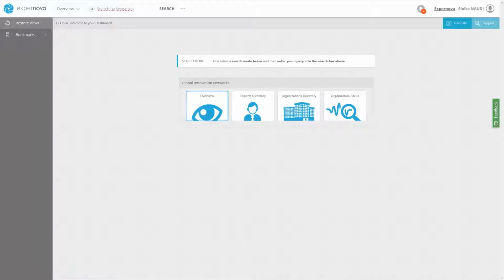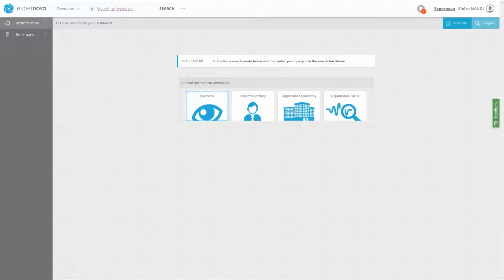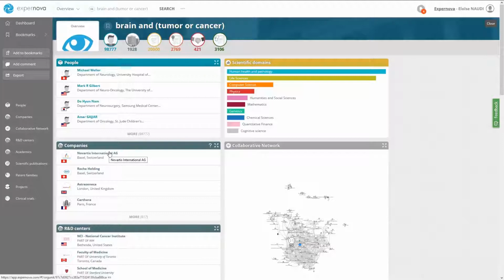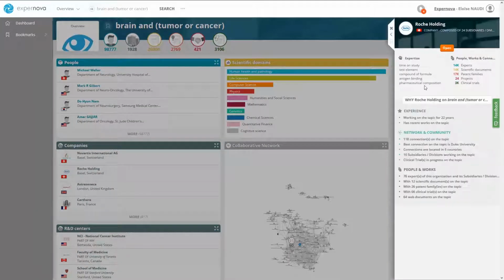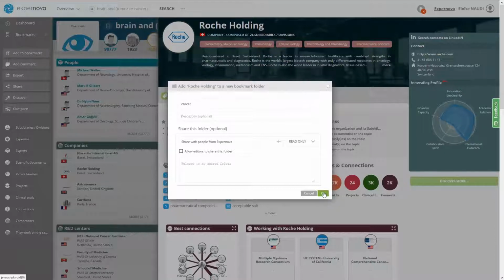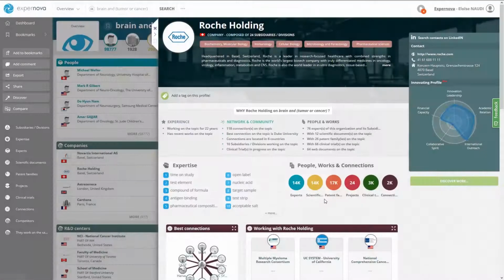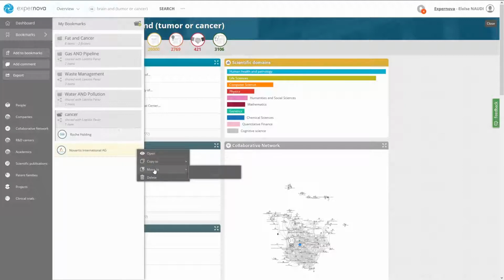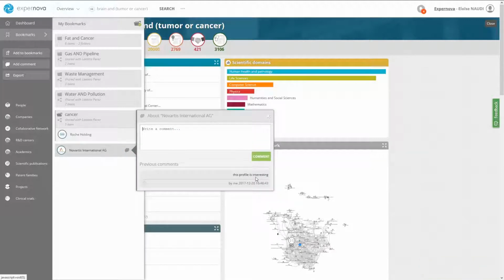[How to] Bookmark profiles and documents?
Wondering how to bookmark an Expert or an Organisation profile or a scientific work on the Expernova platform?

With Expernova, you can bookmark an expert profile, an organization profile or a scientific work of interest for later retrieval.

It is a great way to quickly navigate back to the profiles or documents of interest.

All the bookmarks you have created are stored in the Bookmark list in the navigation menu. Click a bookmark to display the corresponding item.

Bookmarks can be organized into folders that you can keep private or share with other users.

During this tutorial, we will see how to bookmark a profile or a document from the Overview search results interface.

However, please note that is also possible to bookmark an Expert or an organization profile from a profile displayed by using the Expert Directory or the Organization directory search  modes.